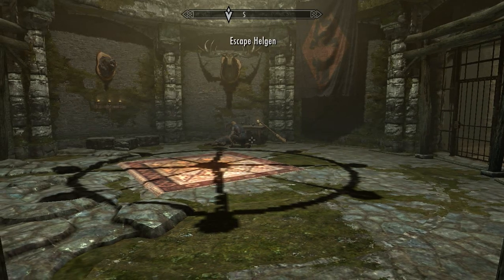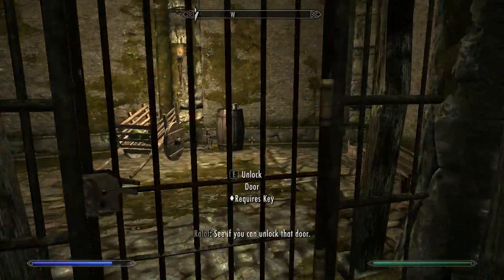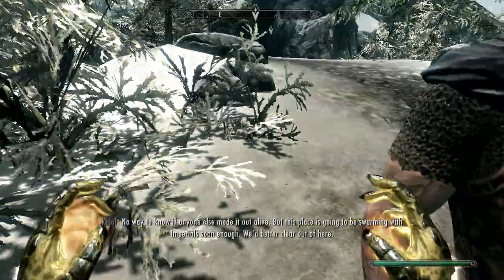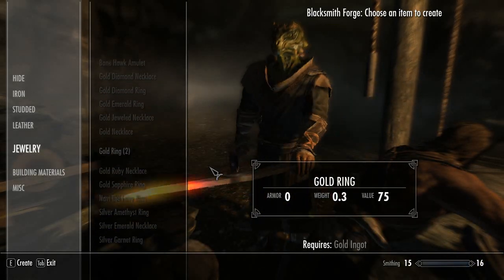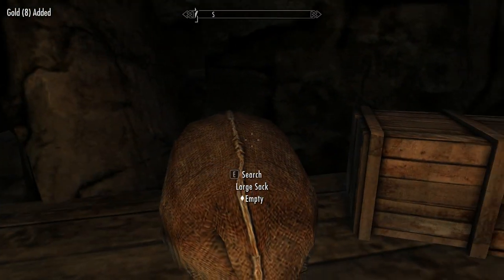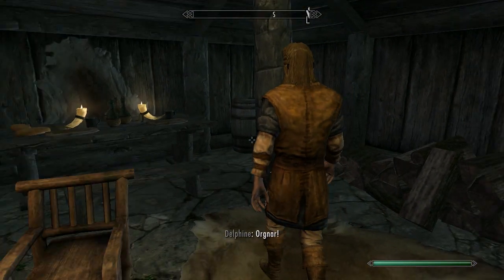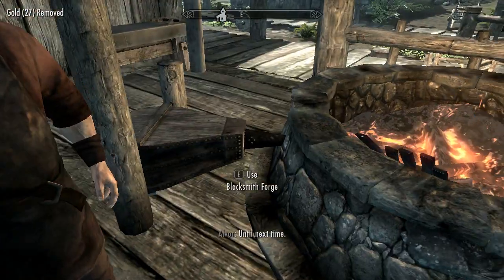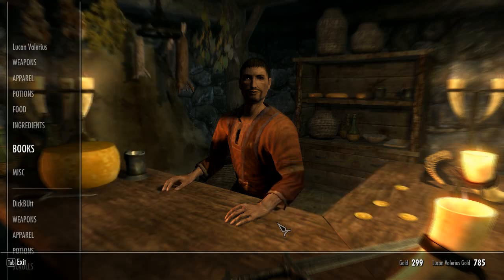Tails from skyrim part 1,Toast